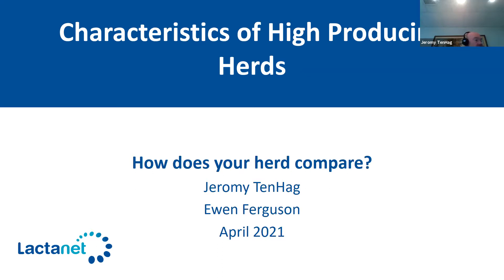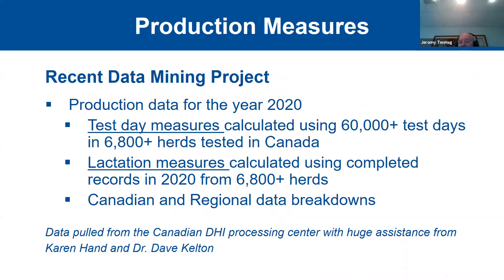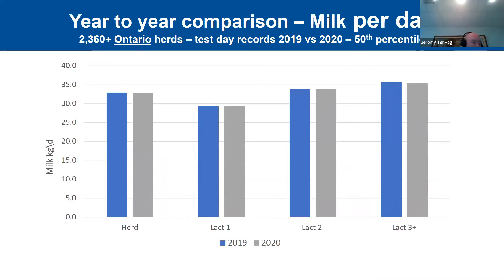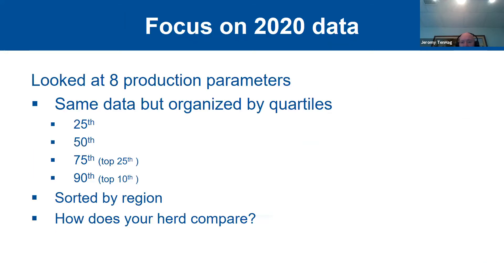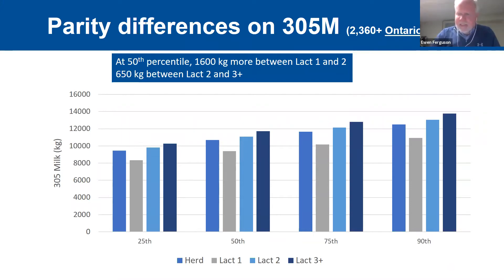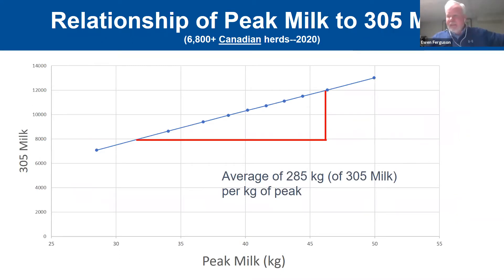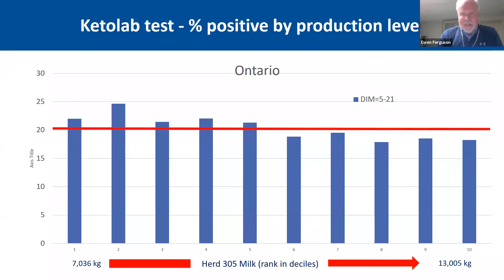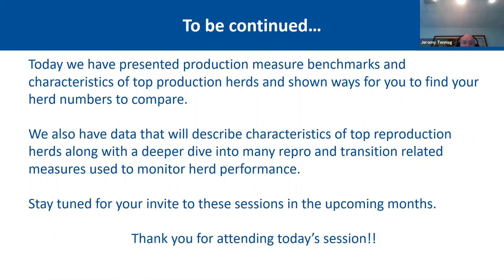Characteristics of High Performing Herds in Ontario – DairyComp 305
In a webinar held April 2021, Jeromy TenHag and Dr. Ewen Ferguson discuss the characteristics of a high performing herd using key production benchmarks from Ontario herds. Let technology serve you and explore how to use DairyComp for better herd management.